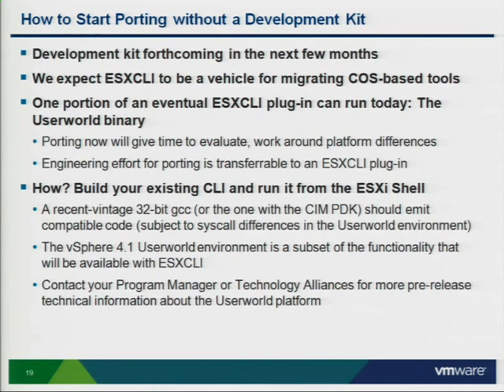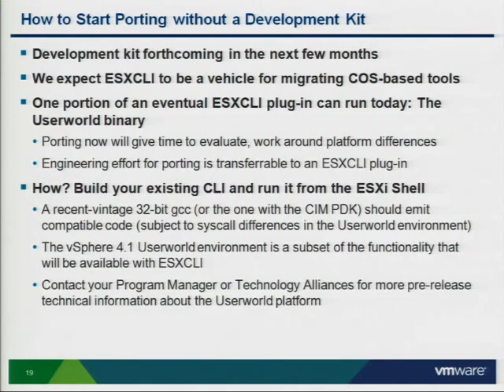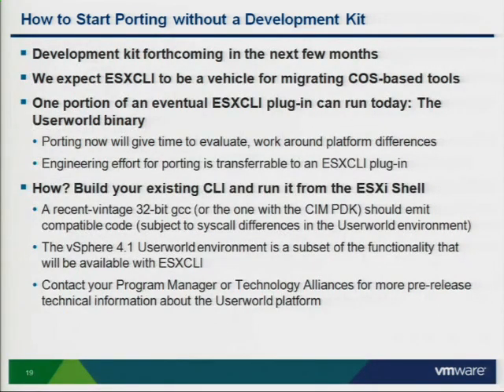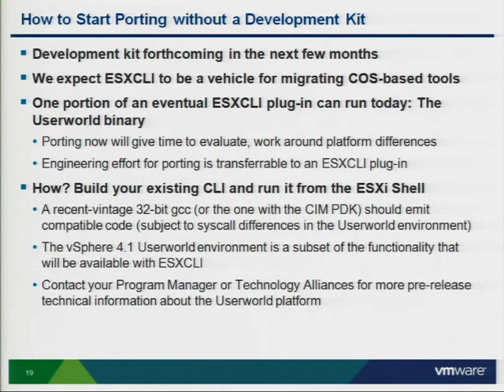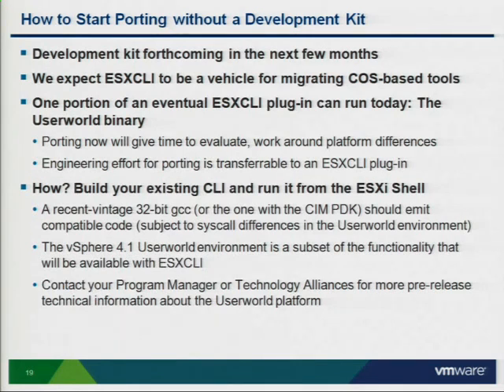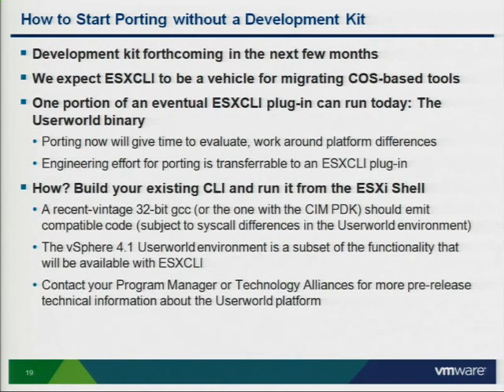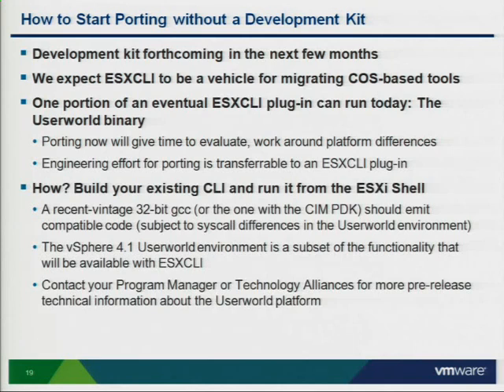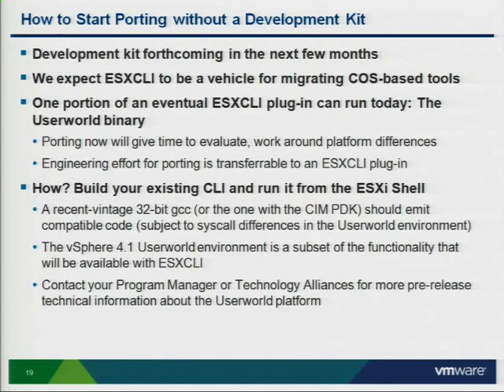Managing vSphere Hosts Without a Service Console Next Generation Management Architecture SD clip21